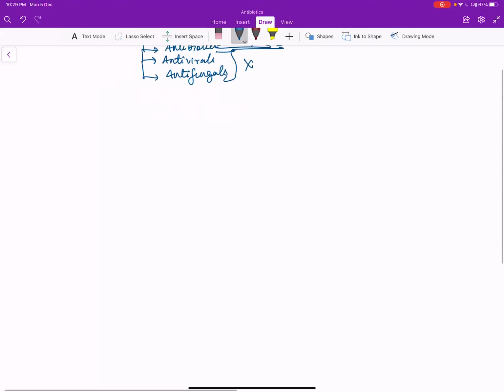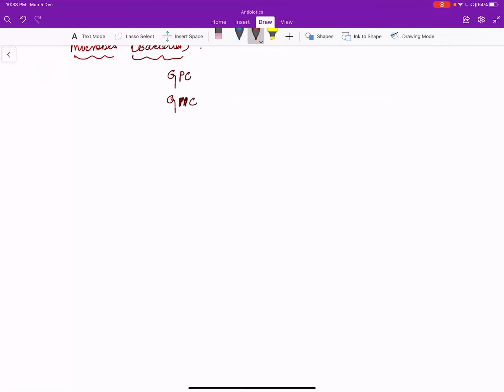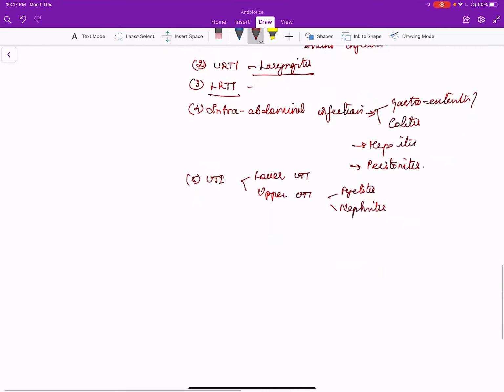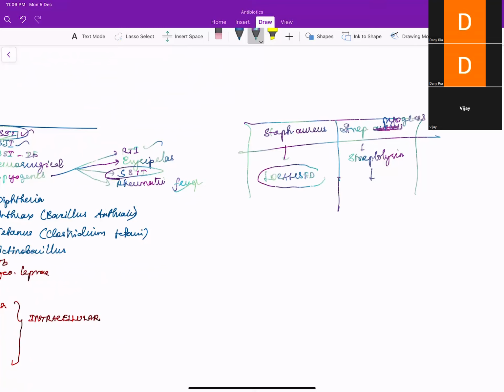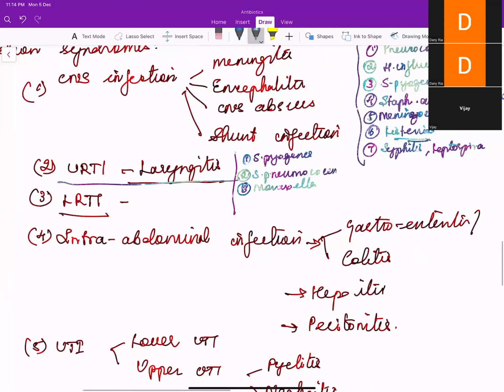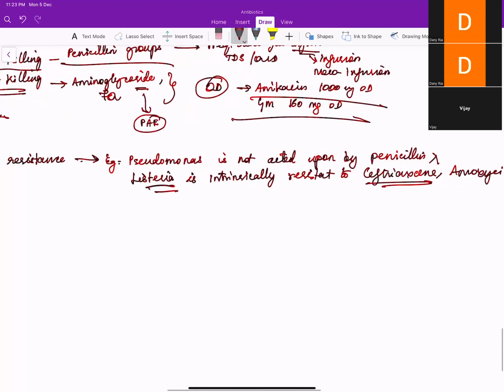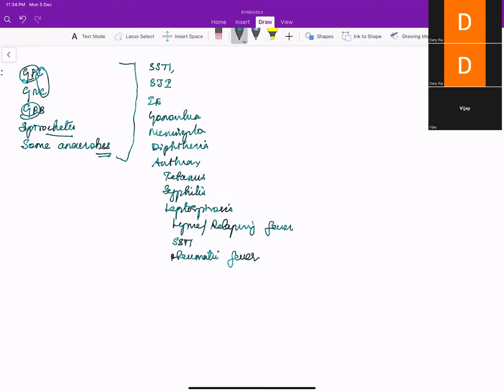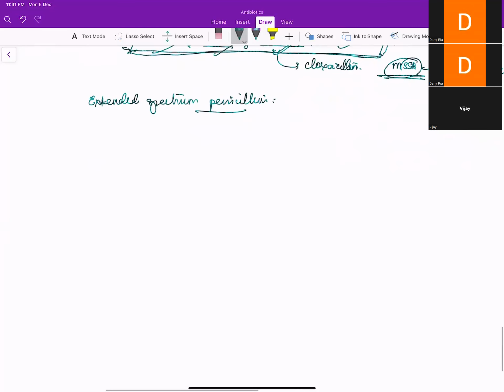Choosing an empirical antibiotic - Part 1 - By Dr. Bermio Vijayakumar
A discussion on syndrome based approach to choosing an appropriate antibiotic.